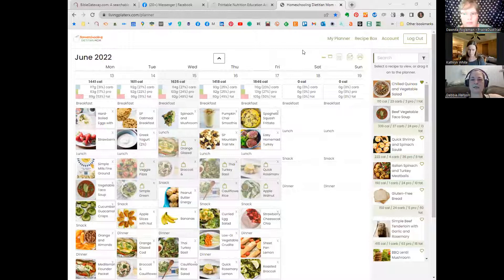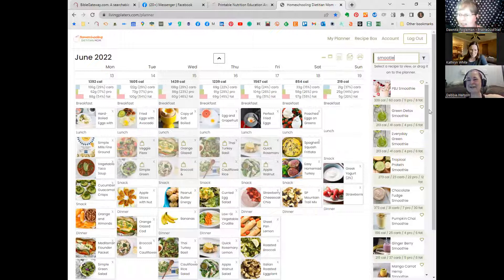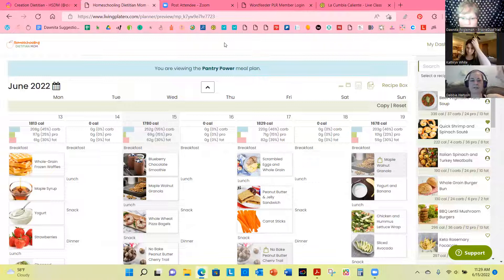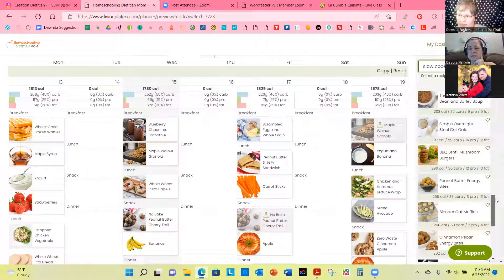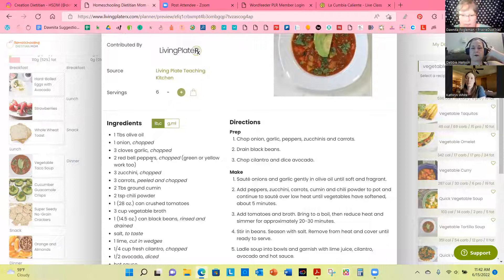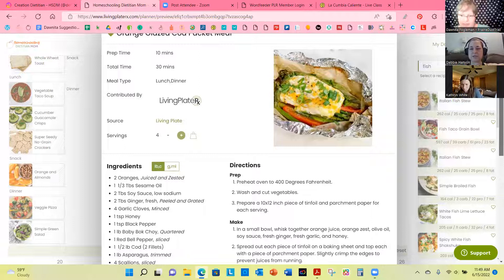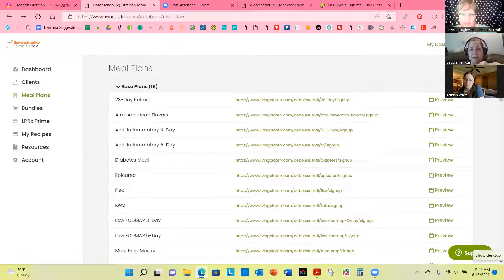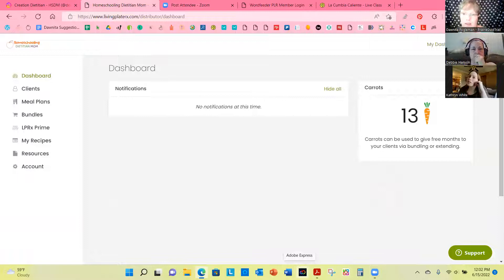Menu Planning with Homeschooling Dietitian Mom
Deborah Hanyon is a Registered Dietitian Nutritionist since 2000. She is also a certified Health Coach with the American Council of Exercise. With many interests, Debbie has a diversity of information and resources on her blog:

Epicure seasonings include real, natural ingredients you can trust. This is our mutual friend, Tresa Salters link:

On the Prairie Dust Trail, we help today's pioneer families overcome life's disasters with faith-based principles to flex & flourish in homemaking, homeschooling & homesteading. Join the Fogleman family in weathering the Dust Storms of life with God's Divine help. Dawnita is a 5th generation Oklahoma Panhandle Pioneer, author & award winning journalist. Kathryn, the oldest, is a "Master Storyteller" exploring the country with her family, gathering inspiration.
Also visit us at PrairieDustTrail.com